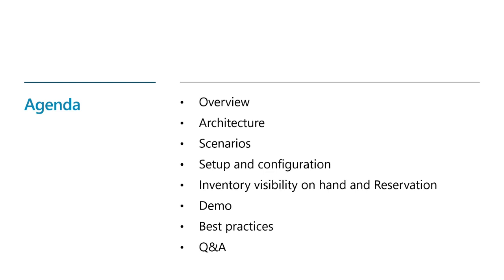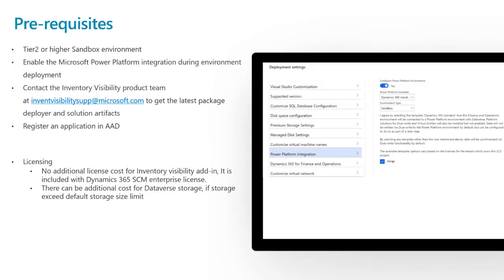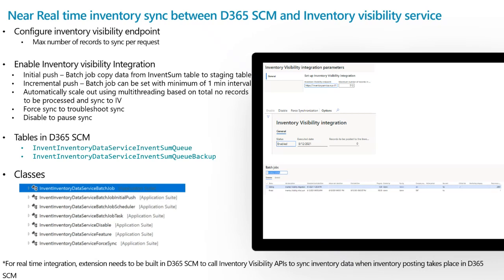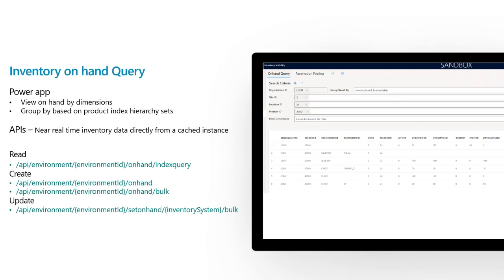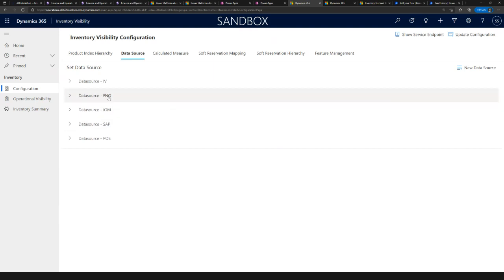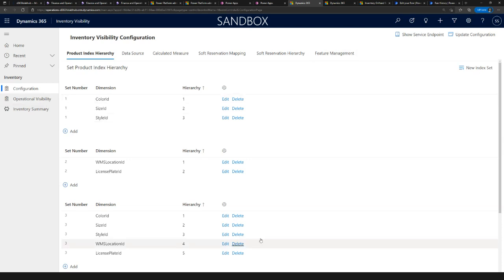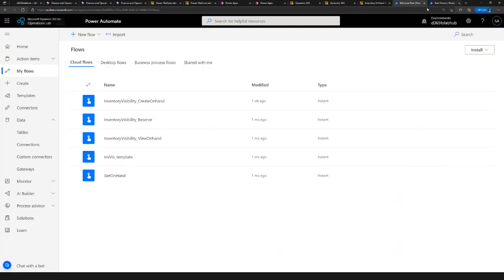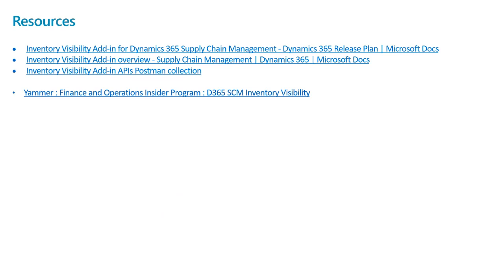Inventory Visibility SCM Dynamics 365 Addin